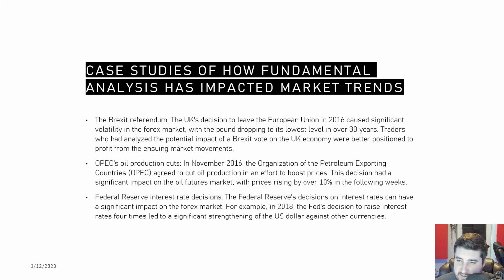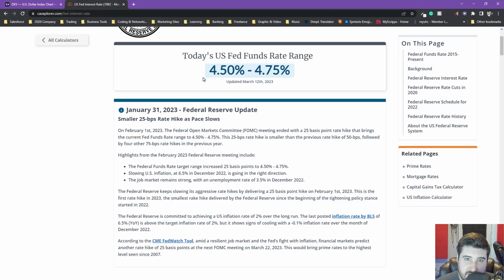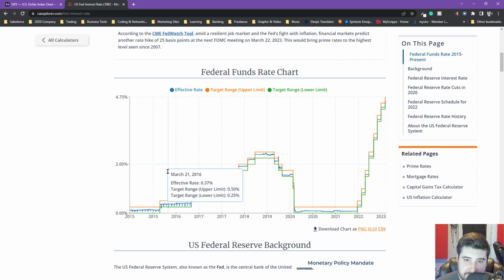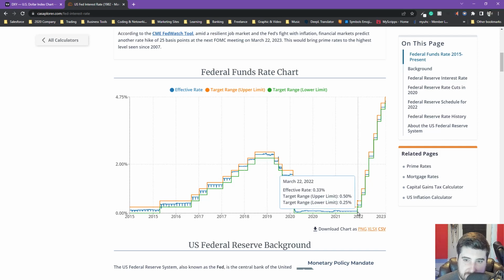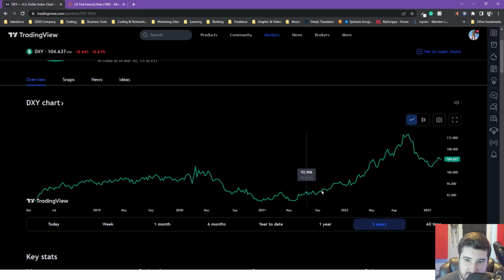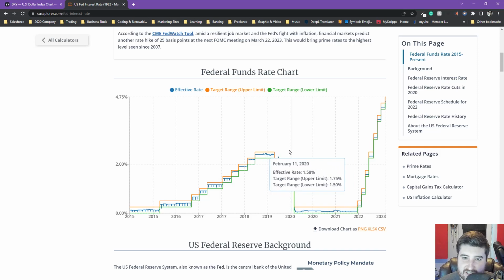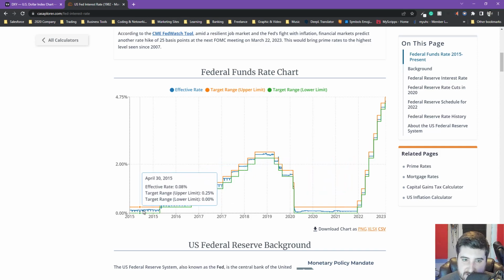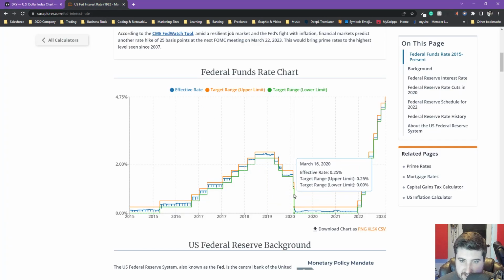4.6 | Case Studies of Fundamental Analysis and the Impacts on the Markets